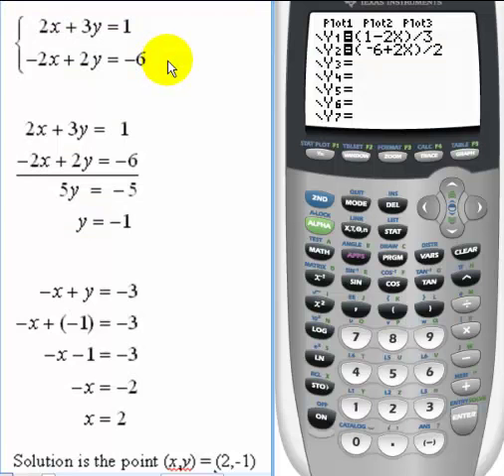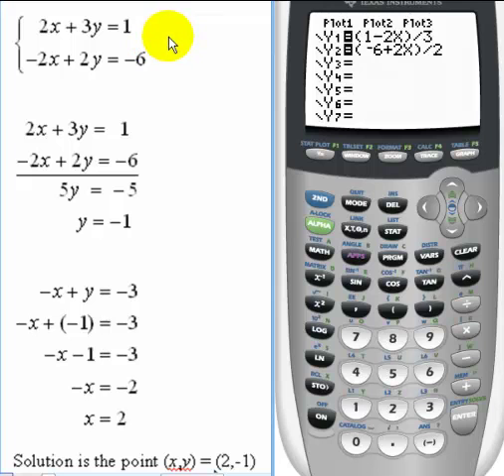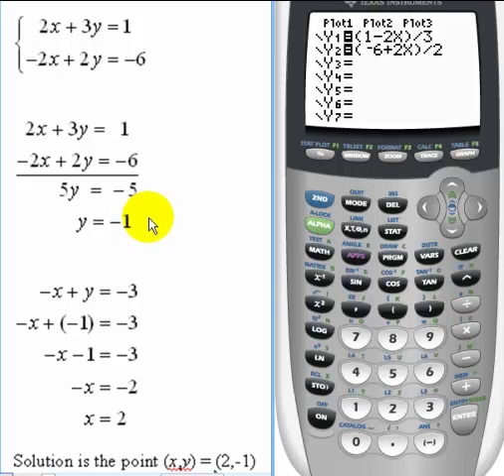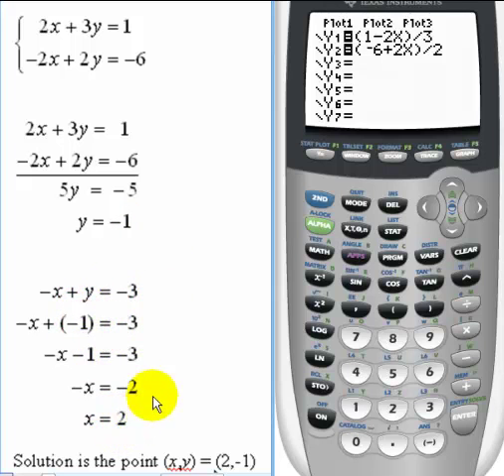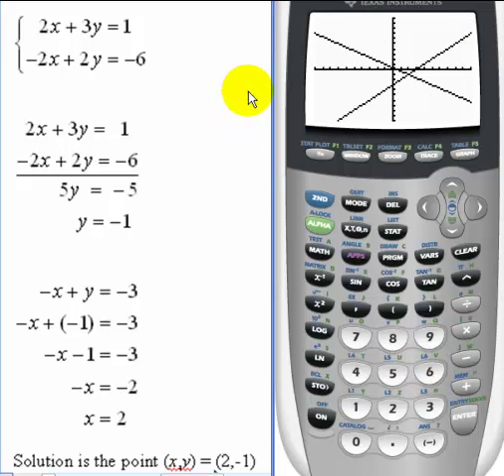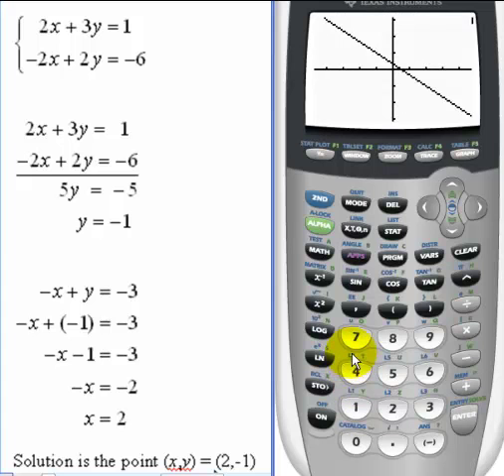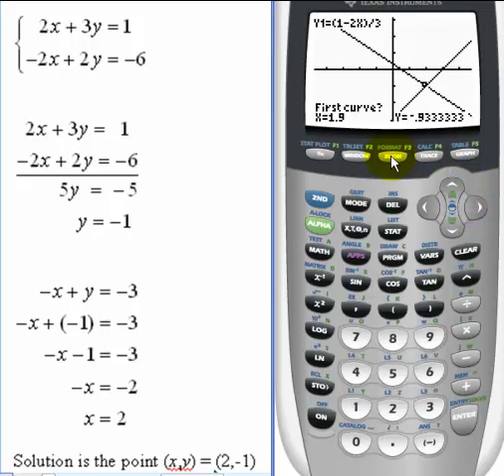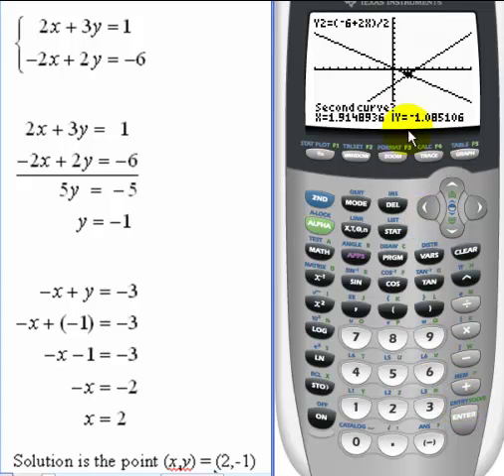Calculator Tutorial - Intersection of Graphs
Finding intersections of graphs on a TI-84